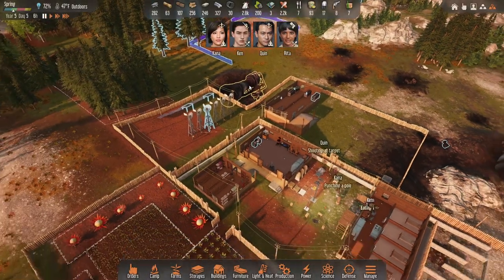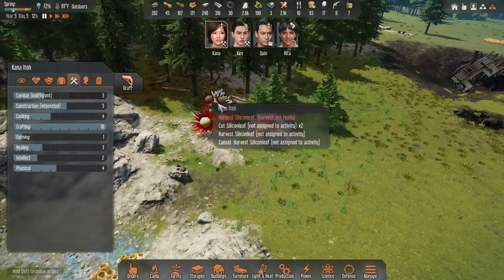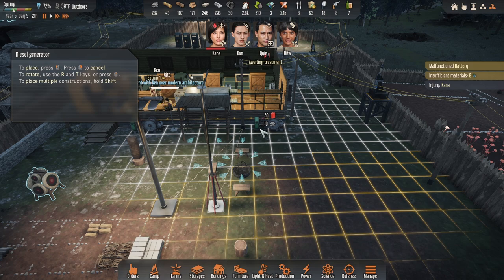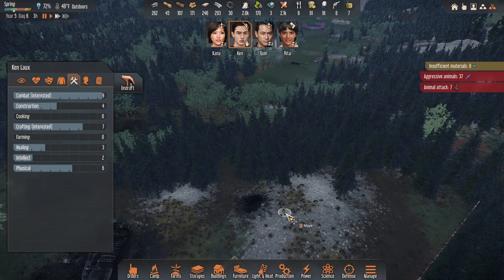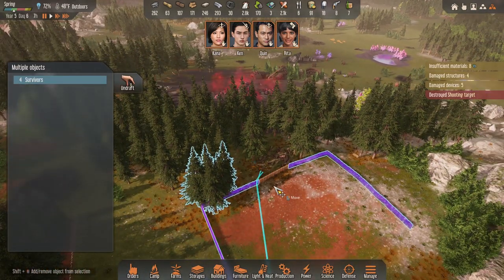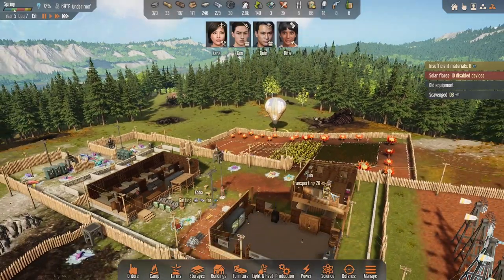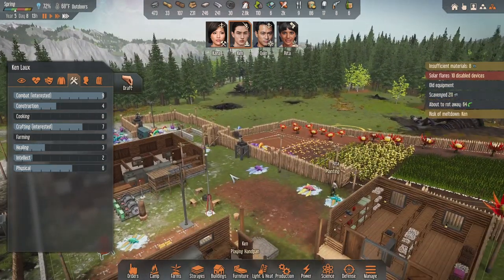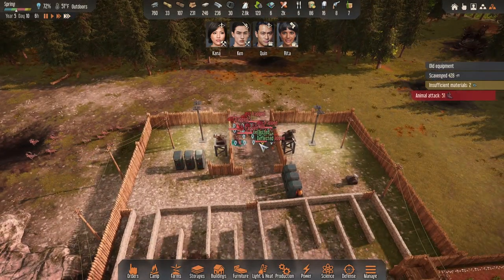Power Issues with Flying Attack | Stranded Alien Dawn Gameplay | Part 15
Stranded: Alien Dawn Gameplay Let’s Play - Brave a new world in Stranded: Alien Dawn, a planet survival sim placing the fate of a small marooned group in your hands